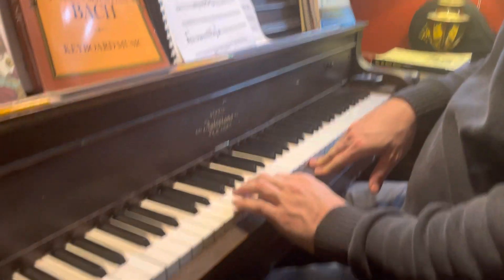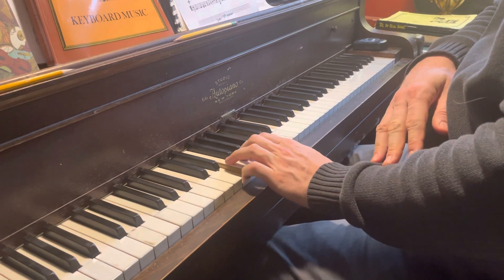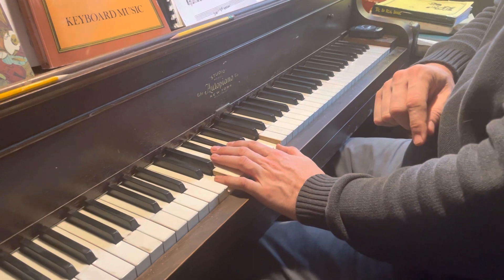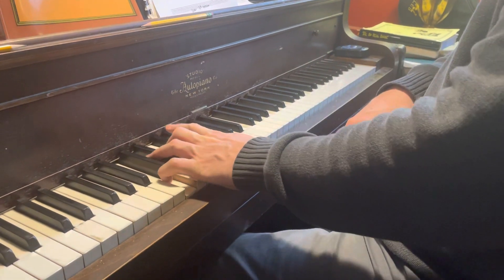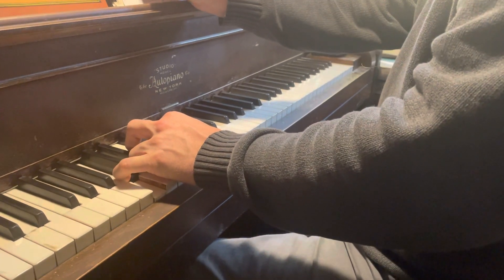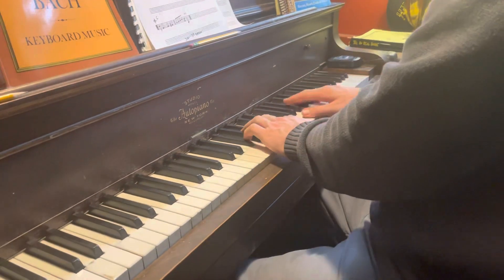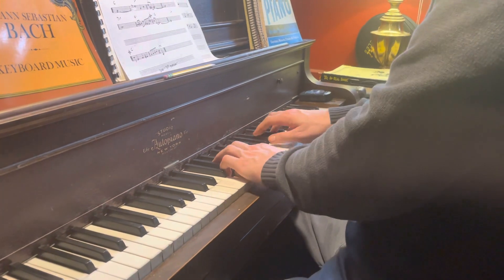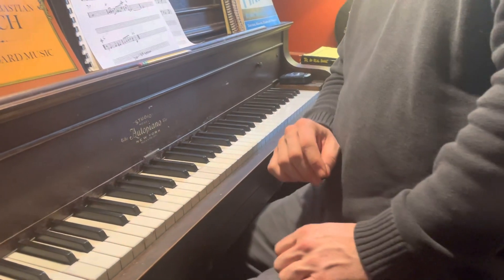Take the A Train intro and head with basic chords LH